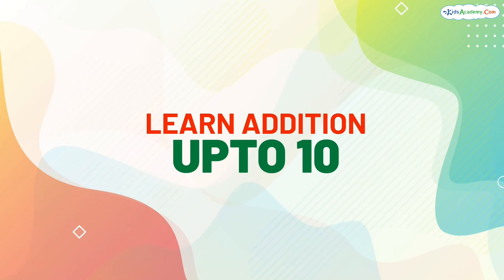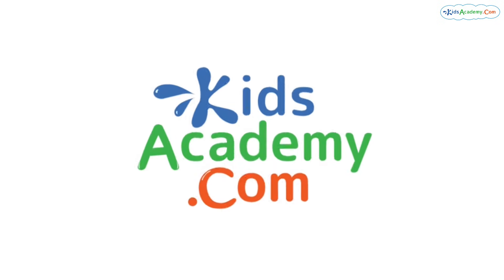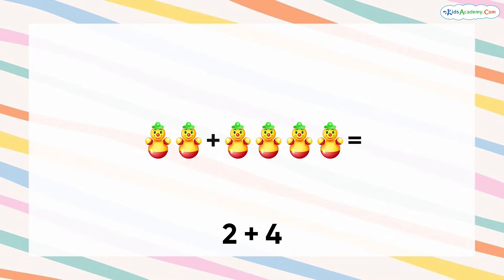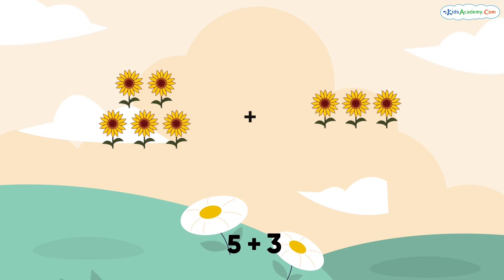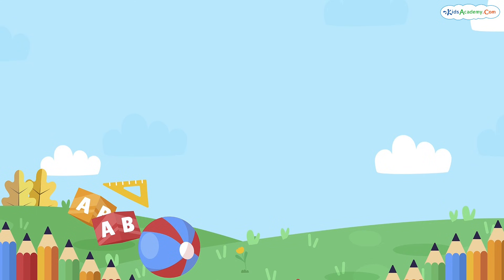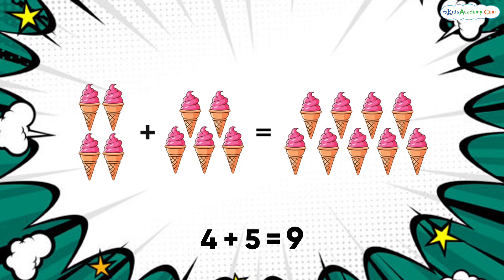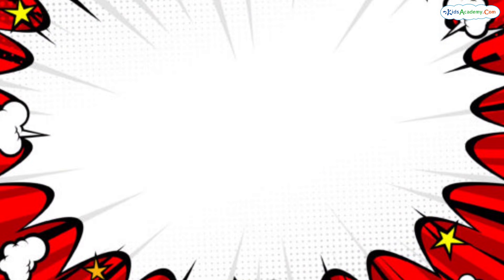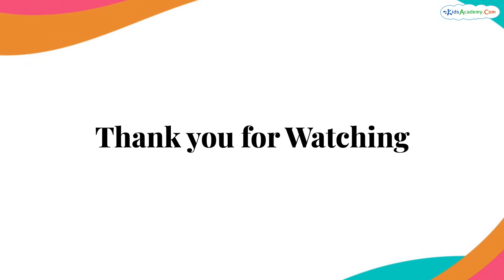Learn Addition 1-10 | Easy Math for Children. Kids Academy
🧮 Learn Addition 1–10 | Easy Math for Kids 🌟
In this fun and simple video, kids will learn how to add numbers from 1 to 10. With bright visuals and easy examples, it's perfect for preschoolers and early learners just starting with math.
Let’s make learning addition fun and easy! 🎉

🎓 Supports early math skills
📚 Ideal for home or classroom use

Let's explore the world of basic maths with fun animations and catchy songs! 🎶 This video combines education with entertainment, making learning numbers a joyful experience for kids. Join us as we count and sing along in this family friendly adventure!🌟